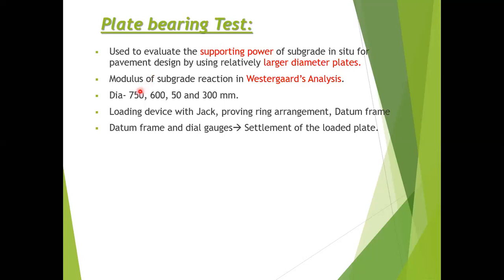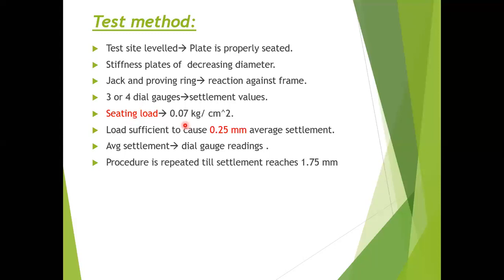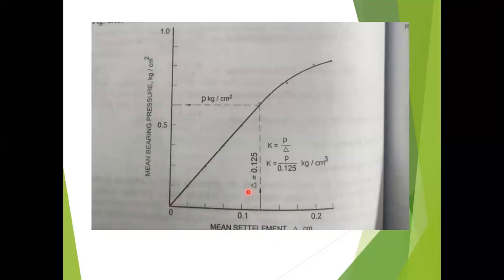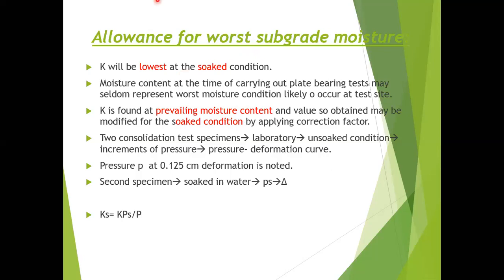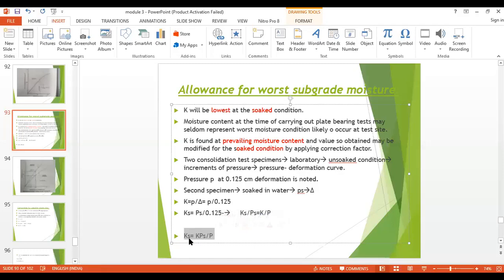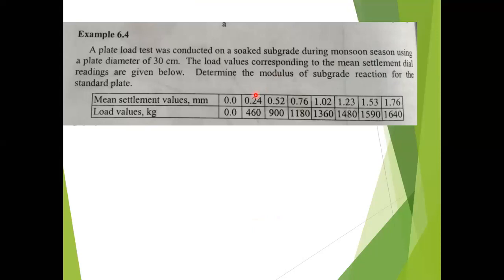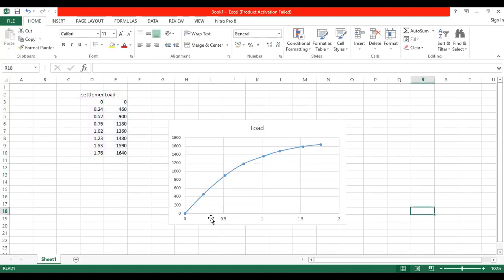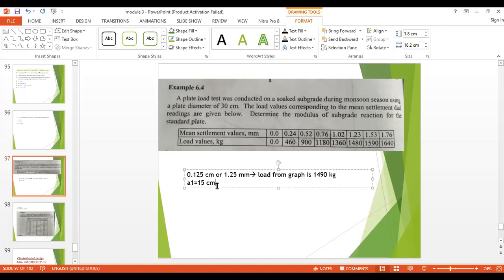Plate bearing test | Highway Engineering| Karthik K B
Plate bearing test|Test Method| Modulus of subgrade reaction Highway Engineering| Karthik K B|